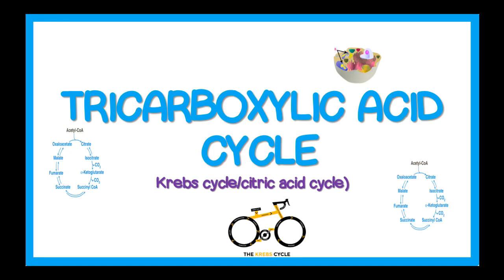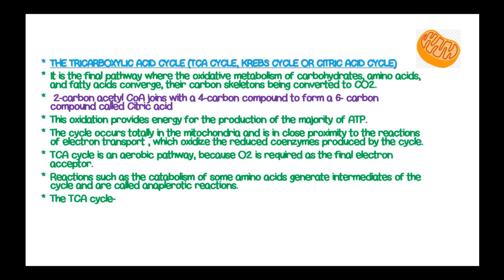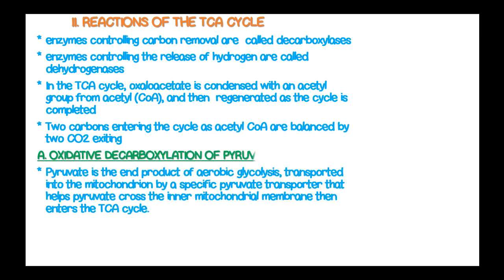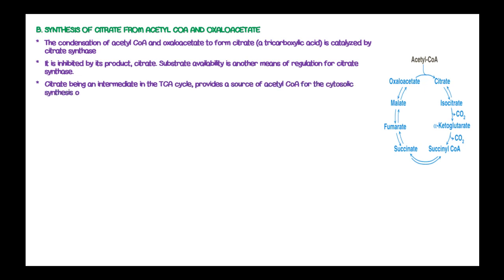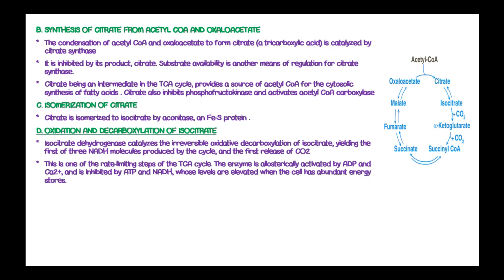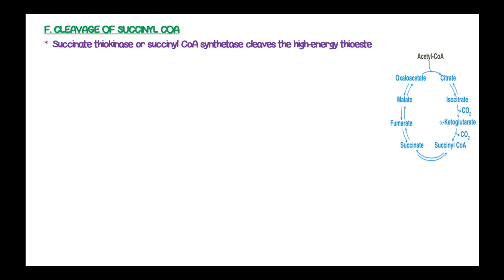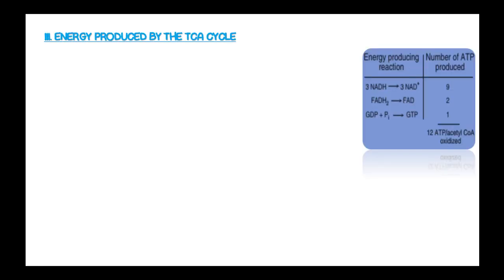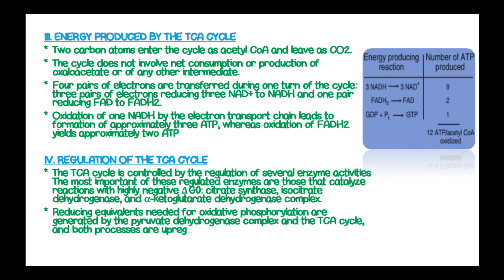TRICARBOXYLIC ACID CYCLE KREBS CYCLE simplified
The Krebs cycle (called after Hans Krebs) is a part of cellular respiration. Its other names are the citric acid cycle, and the tricarboxylic acid cycle (TCA cycle).

It is the series of chemical reactions used by all aerobic organisms to generate energy.

The Krebs cycle comes after the link reaction and provides the hydrogen and electrons needed for the electron transport chain. It takes place inside mitochondria.

Step 1. Acetyl CoA combines with oxaloacetate in a reaction catalyzed by citrate synthase. This reaction also takes a water molecule as a reactant, and it releases a SH-CoA molecule as a product.
Step 2. Citrate is converted into isocitrate in a reaction catalyzed by aconitase.
Step 3. Isocitrate is converted into α-ketoglutarate in a reaction catalyzed by isocitrate dehydrogenase. An NAD+ molecule is reduced to NADH + H+ in this reaction, and a carbon dioxide molecule is released as a product.
Step 4. α-ketoglutarate is converted to succinyl CoA in a reaction catalyzed by α-ketoglutarate dehydrogenase. An NAD+ molecule is reduced to NADH + H+ in this reaction, which also takes a SH-CoA molecule as reactant. A carbon dioxide molecule is released as a product.
Step 5. Succinyl CoA is converted to succinate in a reaction catalyzed by the enzyme succinyl-CoA synthetase. This reaction converts inorganic phosphate, Pi, and GDP to GTP and also releases a SH-CoA group.
Step 6. Succinate is converted to fumarate in a reaction catalyzed by succinate dehydrogenase. FAD is reduced to FADH2 in this reaction.
Step 7. Fumarate is converted to malate in a reaction catalyzed by the enzyme fumarase. This reaction requires a water molecule as a reactant.
Step 8. Malate is converted to oxaloacetate in a reaction catalyzed by malate dehydrogenase. This reaction reduces an NAD+ molecule to NADH + H+.
Step 8. In the last step of the citric acid cycle, oxaloacetate—the starting four-carbon compound—is regenerated by oxidation of malate.